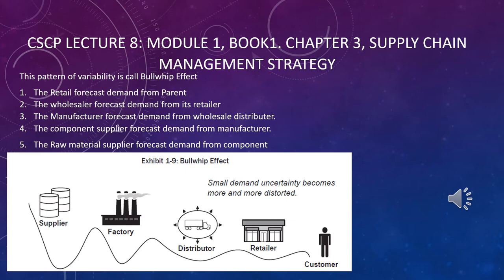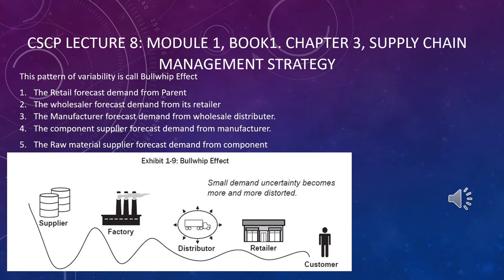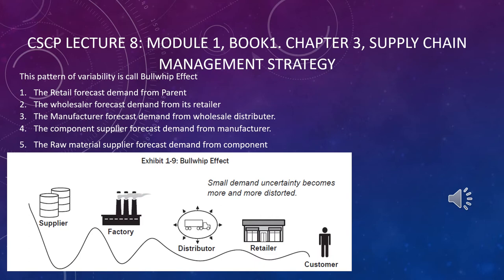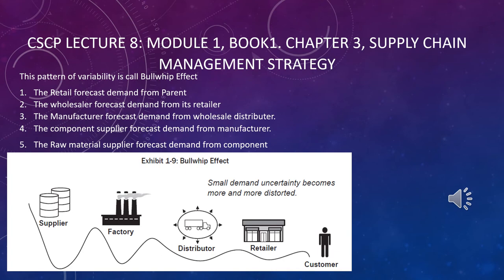CSCP Lecture 8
What is bull-will effect